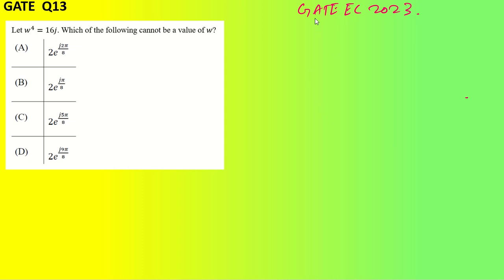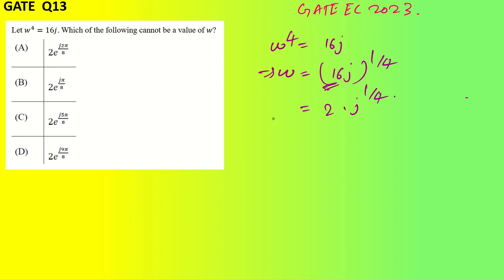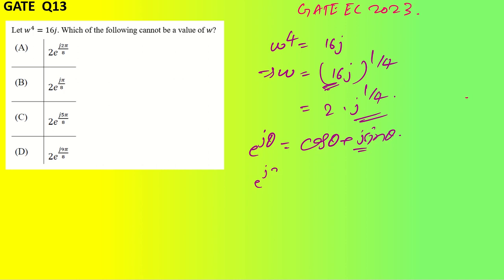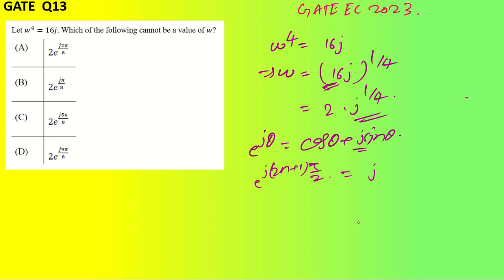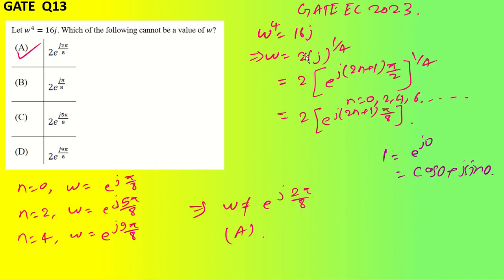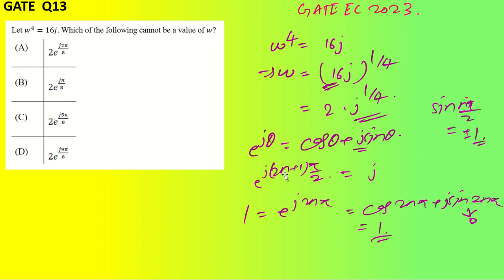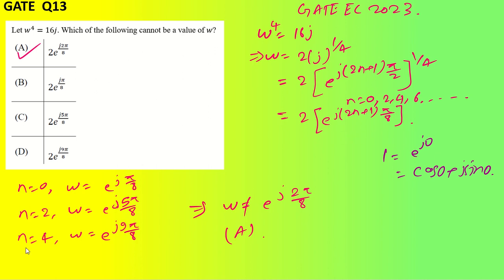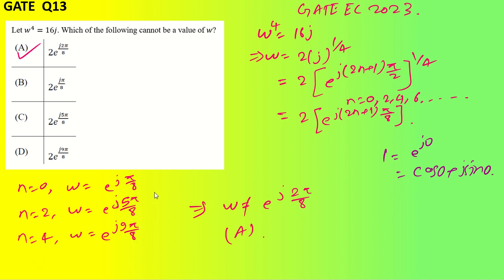GATE EC 2023 Q13 Solution: Math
GATE EC 2023 Solution series.

Check out the Bal Kishor Premier Academy for available courses.

👉 Join us for GATE EC/EE/IN preparation.

GATE EC Solution series: GATE 2023

In this video:
☑️ Description:
There is solution to GATE EC 2023 Q13 in this video. They have been solved with proper explanation.

Next set of previous year GATE Questions will be coming.
You can have complete set of questions for each subjects.

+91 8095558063